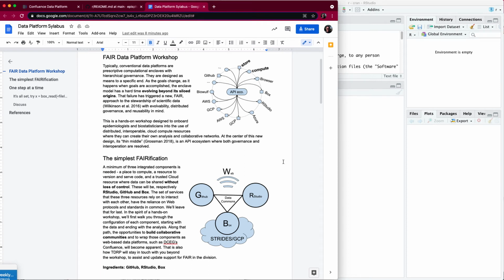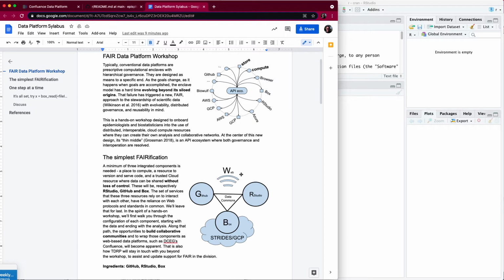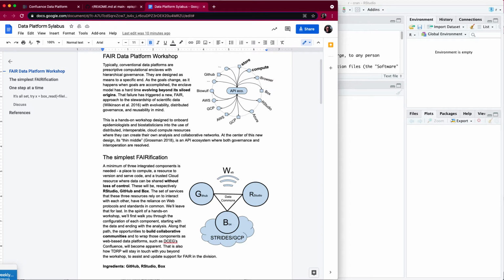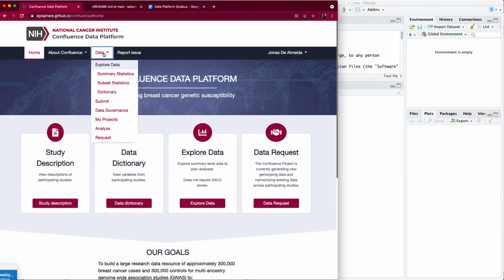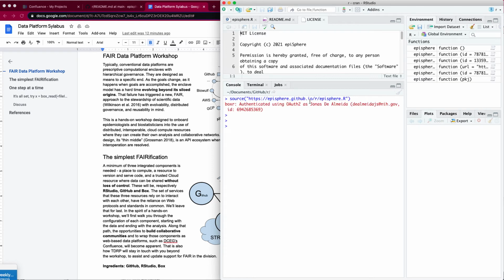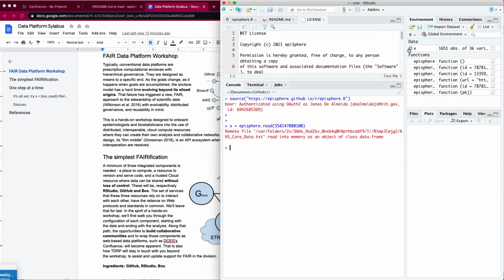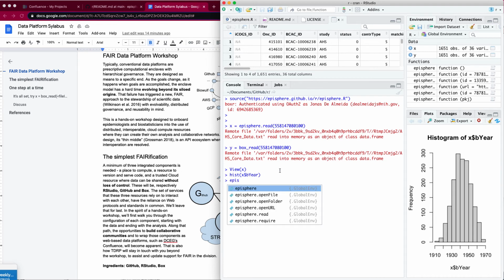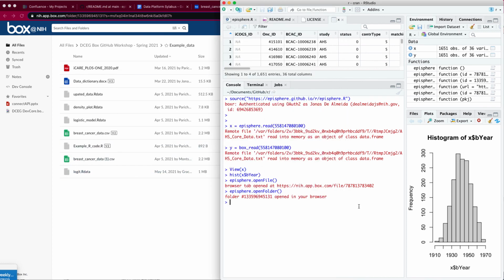confluence data platform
Brief overview of EpiSphere's Confluence Data Platform